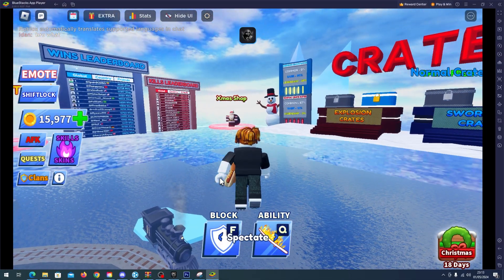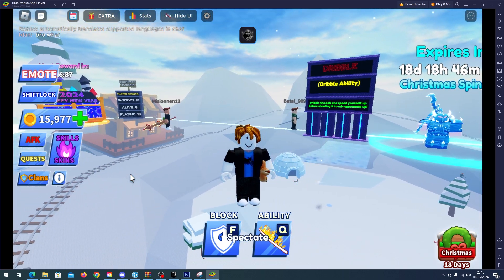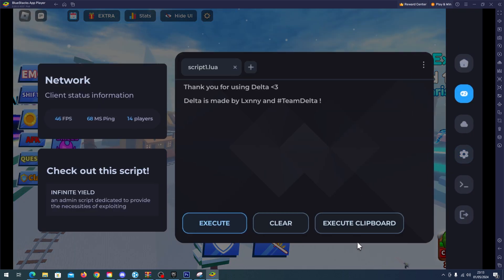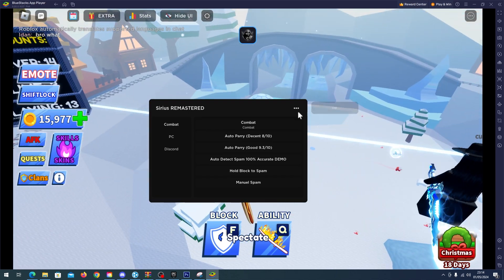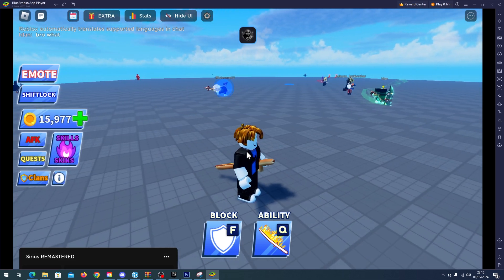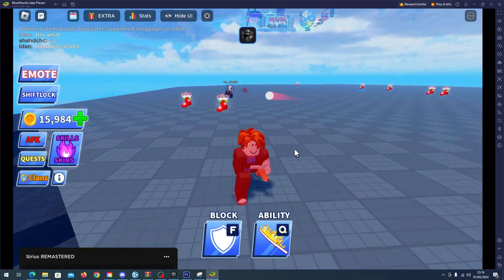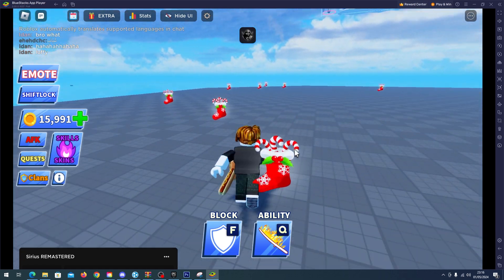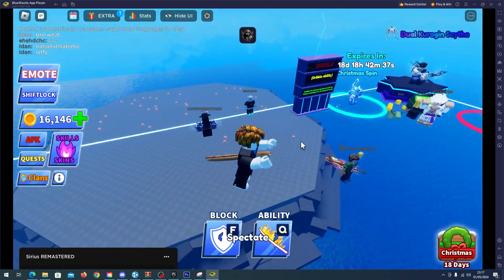[MOBILE] BLADE BALL SCRIPT | BEST SCRIPT, AUTOPARRY, DETECT SPAM, HOLD SPAM, MORE! | PASTEBIN 2024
👁 Credits to: Sirius
‒‒‒‒‒‒‒‒‒‒‒‒‒‒‒‒‒‒‒‒‒[✅ REVIEW ✅]‒‒‒‒‒‒‒‒‒‒‒‒‒‒‒‒‒‒‒‒‒
Hello, and welcome back, in this video I will showcase a new script for Blade Ball, this script is made by Sirius, and yes, the free script is finally back on the track and as you can see it has the good features we want such two differents variants of the autoparry, an epic autodetect spam, and hold spam, which will make us win all the games as you could see in the video, first game I played, first win. So what are you waiting for to be the best?

‒‒‒‒‒‒‒‒‒‒‒‒‒‒‒‒‒‒‒‒‒[💬 Related topics 💬]‒‒‒‒‒‒‒‒‒‒‒‒‒‒‒‒‒‒‒‒‒
We can see that the related topics of this videos are:
- blade ball script pastebin 2023
- blade ball script best autoparry
- blade ball script script sirius
- blade ball script close combat
- blade ball script autodetect spam

♪ Bread (Prod. by Lukrembo)